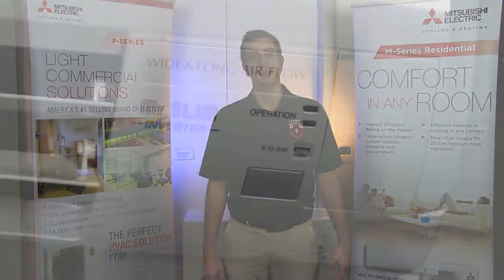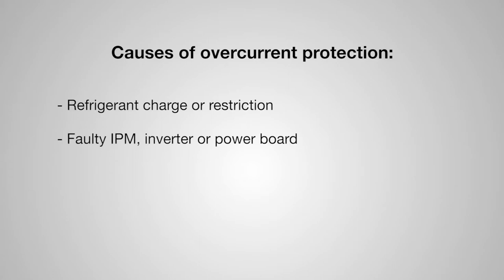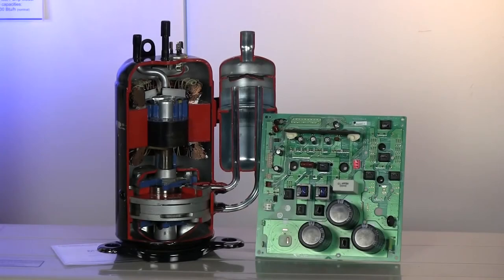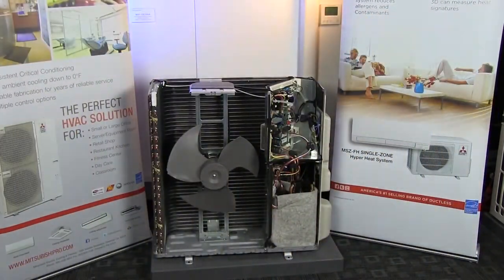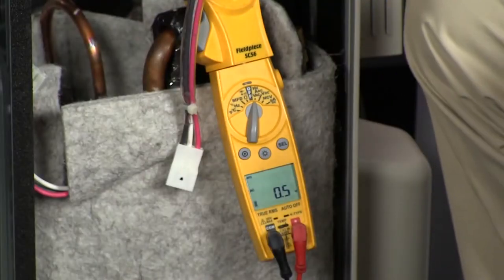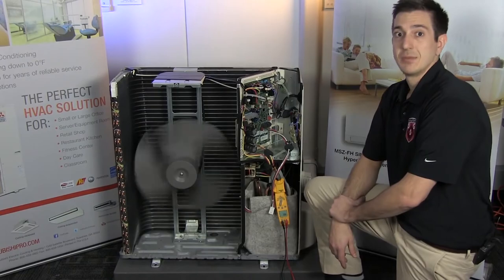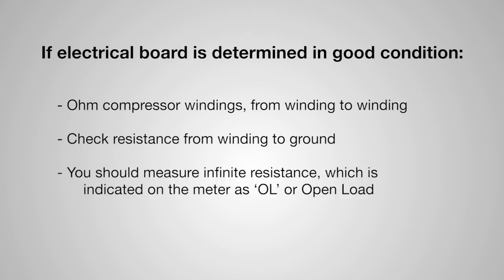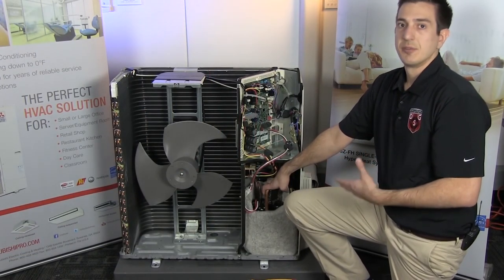Tech Tips: How to Resolve a 5 Time Flash (L)